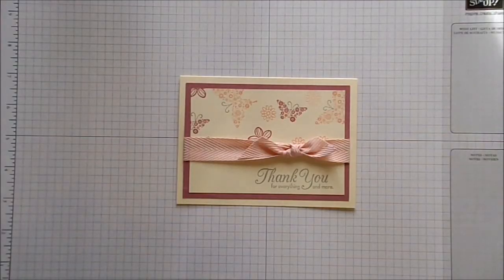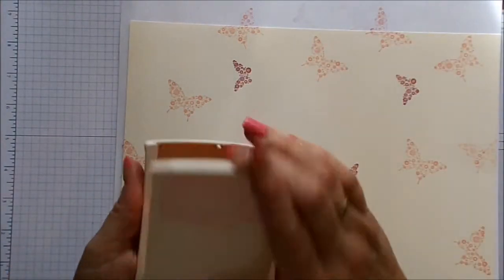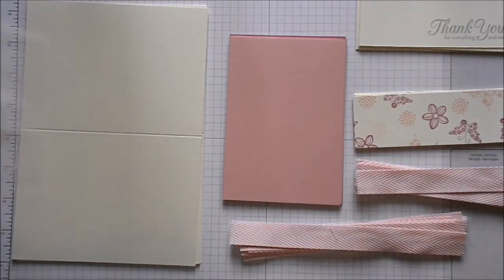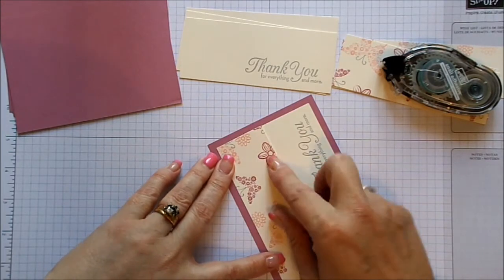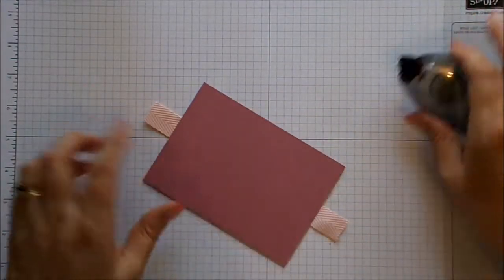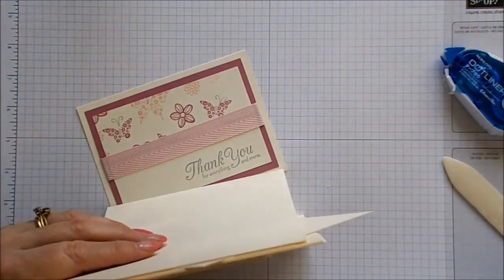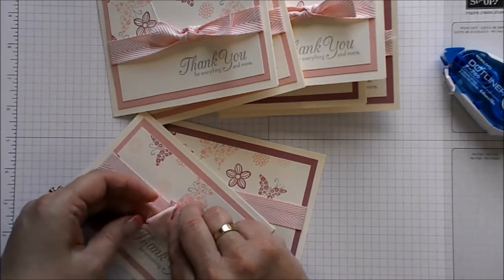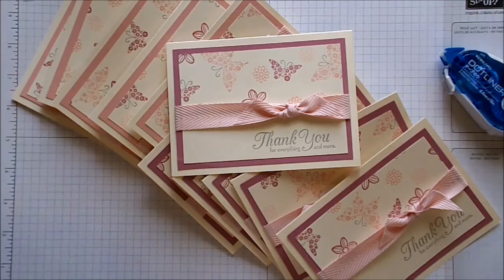10 in 20 Challenge - Success! - Off the Cuff #3 - DoLallyCrafts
Yay!  I made it in the 20 minutes - when I discounted the 1 minute or so that the camera turned off on me, midway through the challenge. LOL

Anyway, join me as I make 10 Thank You cards in 20 minutes!